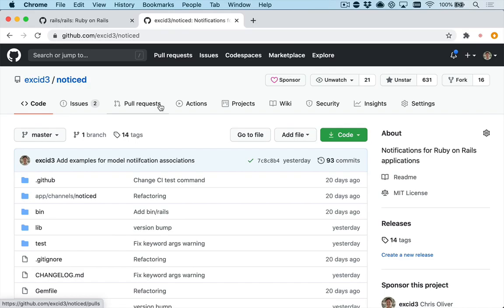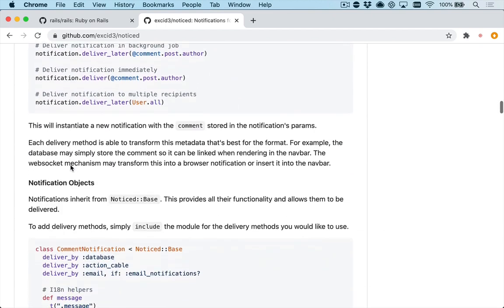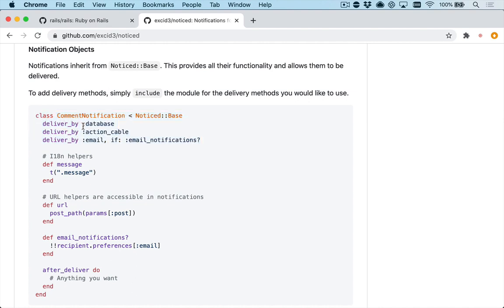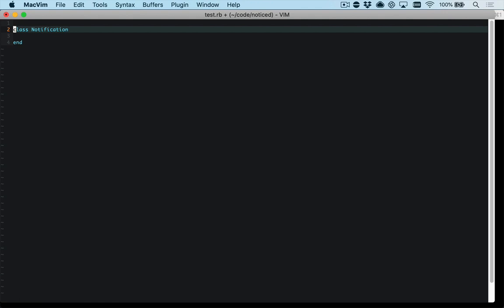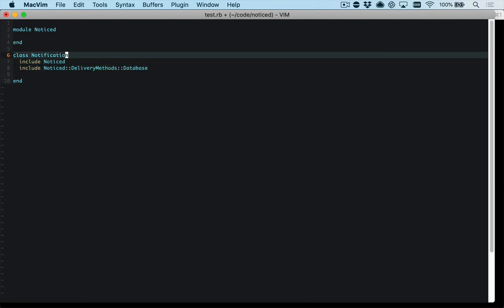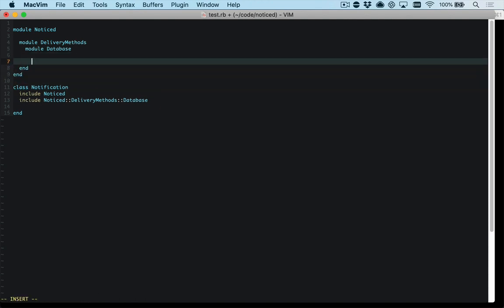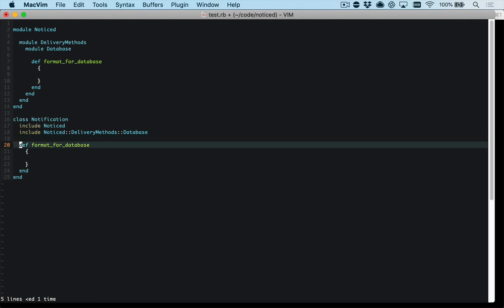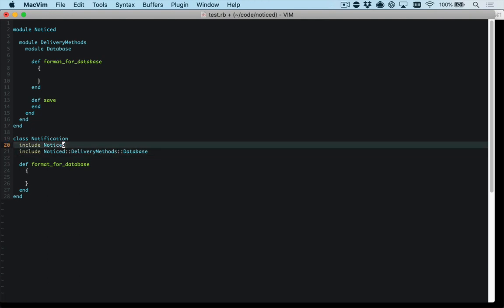Designing & Building the Noticed gem | Preview